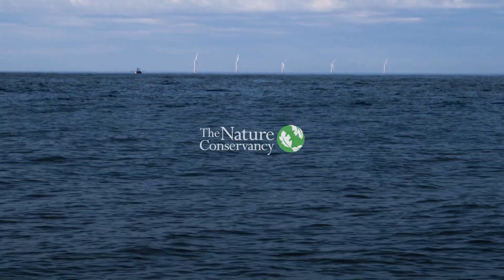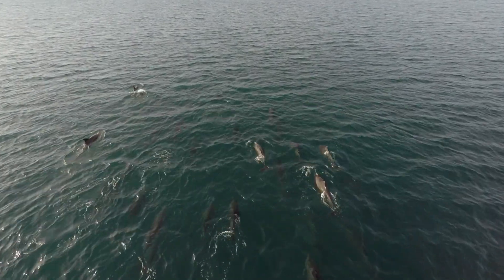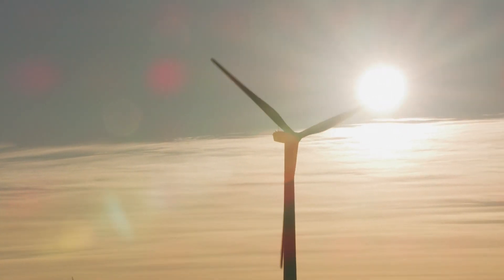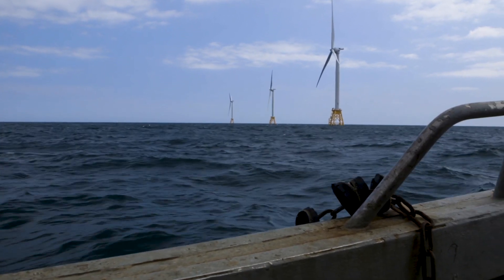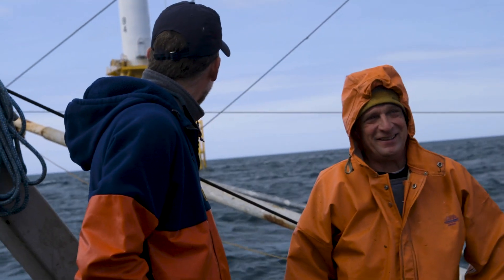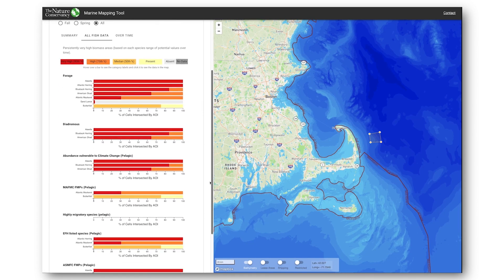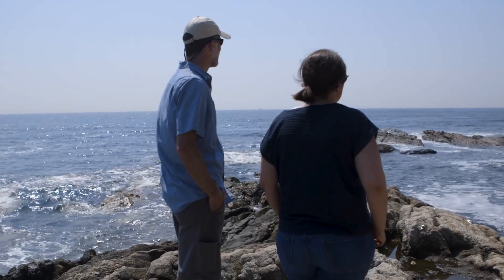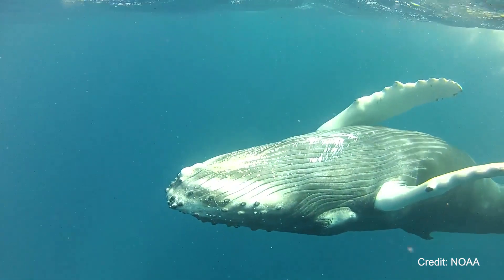TNC Unveils New Offshore Wind Mapping Tool to Protect the Ocean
As demand for offshore wind energy increases, the location of the turbines becomes a critical factor.  Similar to Zillow but for offshore wind, anyone from wind energy developers to reporters can use The Nature Conservancy’s new offshore wind mapping tool clearly shows which marine species live in the neighborhood where a project is proposed.

This new offshore wind mapping tool, which aggregates ecological data from Maine to North Carolina, allows decision-makers to better understand the natural resource interactions in an area of interest to help develop measures to avoid and minimize them. This ultimately brings marine protection into the offshore wind energy conversations to keep our ocean healthy and protect the places that fish and whales congregate.